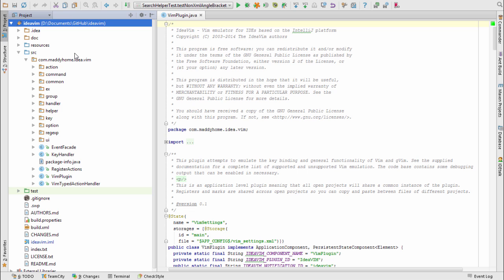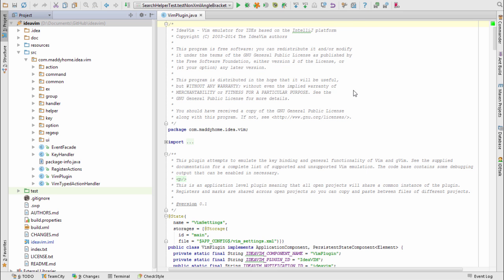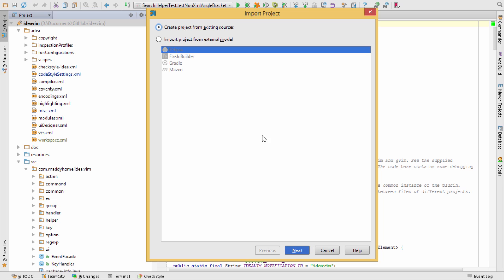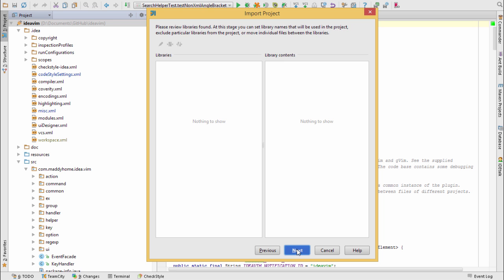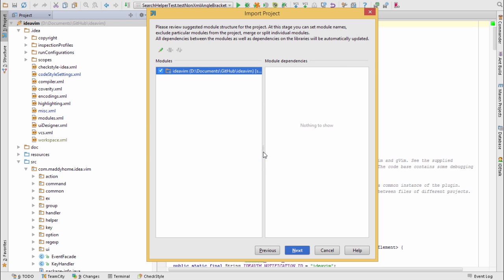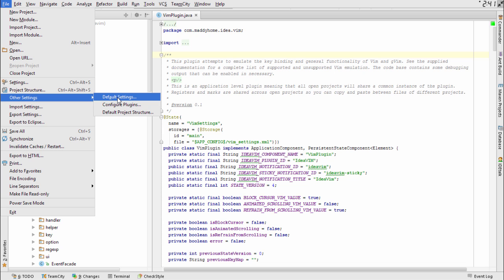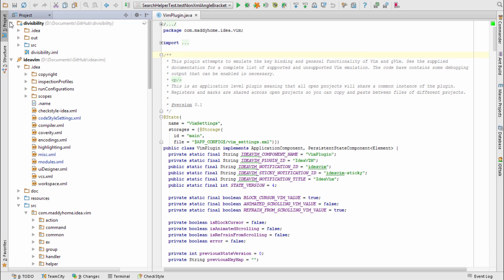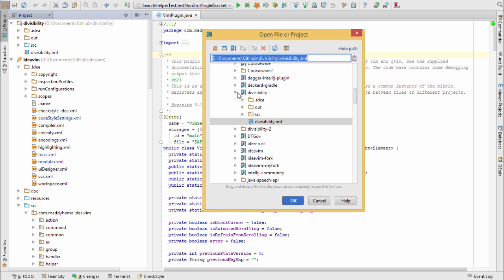IntelliJ IDEA. Importing an IntelliJ IDEA Project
Occasionally, you may wish to import another IntelliJ IDEA project to overwrite the local project's configuration. Importing an existing IntelliJ IDEA project is simple and straightforward.

*Author: Breandan Considine

Category: Basics of working with projects